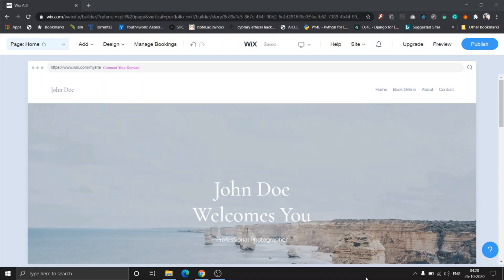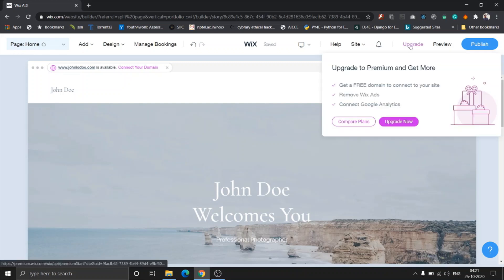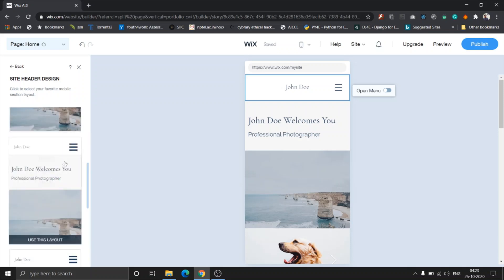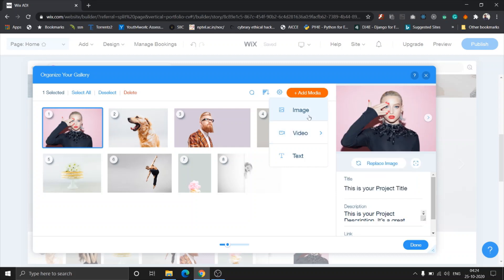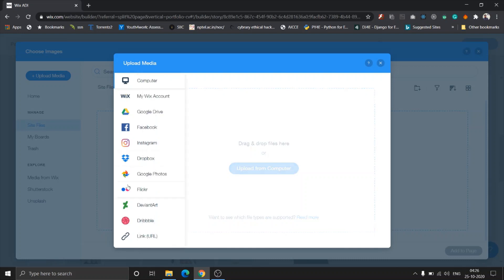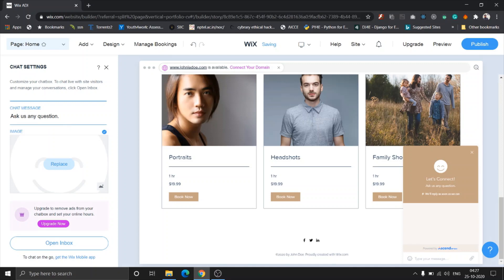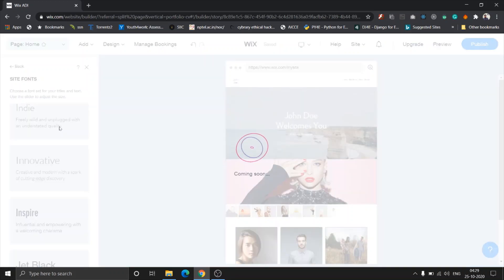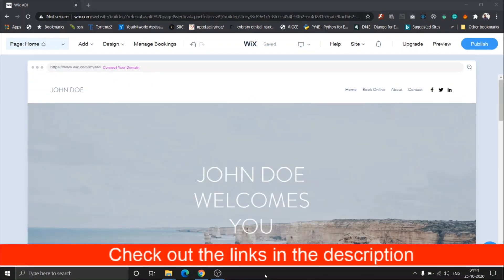⭐Wix Website Builder Tutorial - Making a portfolio website with Wix - Part 2 ⭐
✅ Wix Website Builder Tutorial - Making a portfolio website with Wix

Transcript below on Wix Website Builder Tutorial - Making a portfolio website with Wix - Part 2

Hey guys, what's up, this is Yeshua. And I'm back with another video on bext. And this is the part two of creating your portfolio website with Wix. I'll be adding links to the first part. And if you haven't signed up to Wix, sign up already guys, come on. So let's get started. So in this video, I'm going to be showing you how to edit the design of your pages. So in the previous video, just to remind you, we went through the pages by using this navigator right here. And let's go through the top tab bar first. And what each option is, so the Publish option basically publishes your site and makes it live online.

The preview option gives you a preview of how the website is going to be once it is published. So this this is when you're almost finalizing. And yeah, so let's have a look. This is the preview option guys. And you can see it navigates to all the pages properly. And it's added all the links on its own. So anyways, let's get back to editing the site now. And the upgrade option, obviously is there to upgrade. Here is the Notifications tab. Any notifications you get should appear here as a help option, you know, if you need any help contact the support. So this is the site options, which gives you the dashboard, the settings site history. And this option particularly get found on Google is for search engine optimization. And this will be covered in the later videos. And this is to go back to your profile sites or create a new site.

And the most important thing in today's web sites are mobile responsiveness. So you can see your Wix websites are already optimized for mobiles, too. You can toggle the view by just changing this, you can see it's so beautiful that it automatically adapts to the mobile site. And right now the default selected section of the page is the header section as you can see it over here. And you can see section design. And here it gives you an option to toggle this menu to see how it's going to look and fantastic. Do check and do notice the animation at this icon and notice the details they have added to the website. And once you click on section design here, they give you a bunch of options.

So this one has the title in the center. This one is the same. And here you can see the title goes to the left. So these these designs are really good. And they focus a lot really on the details. And I'm going to leave it to the default one because I really love this one. So let's get back. And you can choose each section and edit them. So the title and the subtitle, of course are not editable here, but you can change the visibility for different views. So for instance, in the mobile view, I'm just going to disable professional photographer, the subtitle. And let's go back to the desktop view. And you can see it's still visible, so you can show and hide content according to the device that's being shown, thus ensuring maximum responsiveness. So this video is focused more on getting you hands on with the design. So let's see, manage and so in this section I want to edit the ordering of the gallery.

So as you can see, I can drag and drop stuff anywhere and it's going to automatically edit and he has an option to add media. So once I click Add Media, you can get three options, image videos and text. So for a video, you can either add a video from Vimeo or YouTube or upload your own video. And once you click on an image so it takes you to choose images or let's say a setting bar or a twosie midsection. Now, what I find most interesting about this is that it gives you options to explore images from VIX media from VIX.

This means I might make money when you purchase paid services through the links provided and I might be able to offer discounts when available. Not being sponsored allows me to keep my own opinions and provide reviews and tutorials without bias. All of my opinions on this channel are always my own!